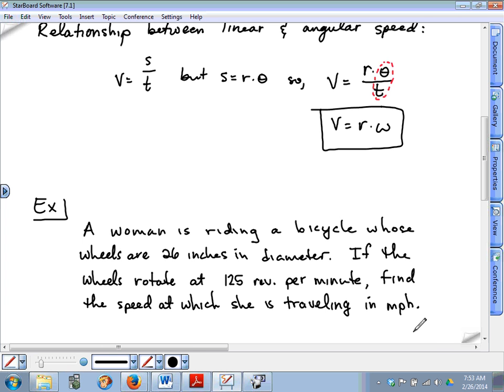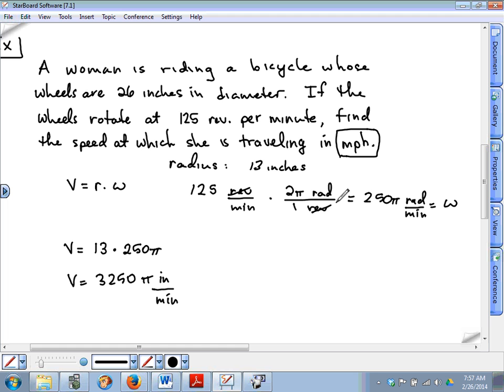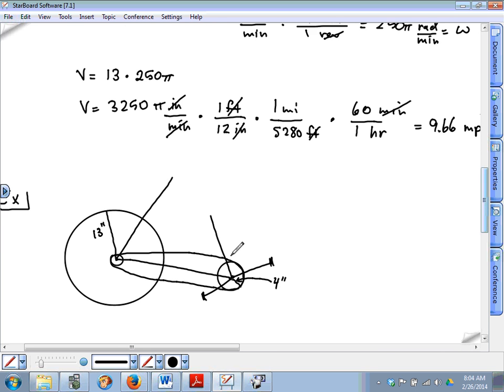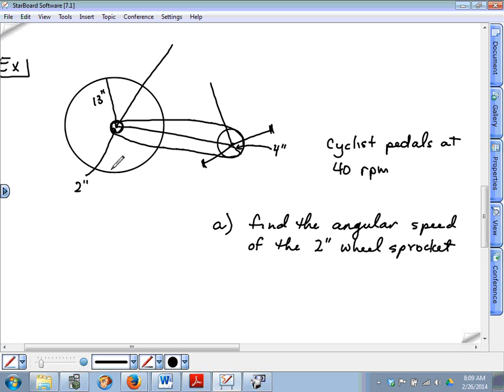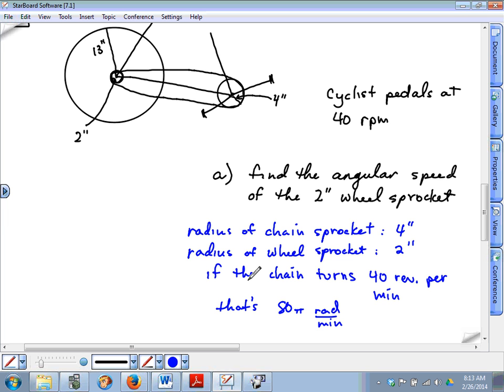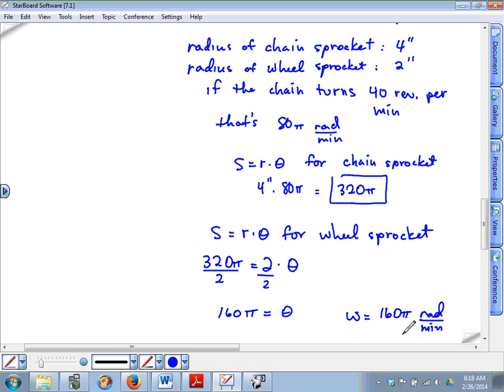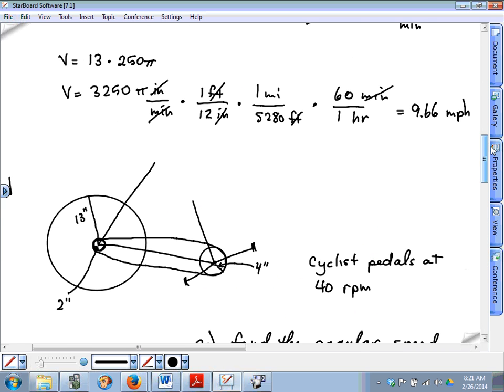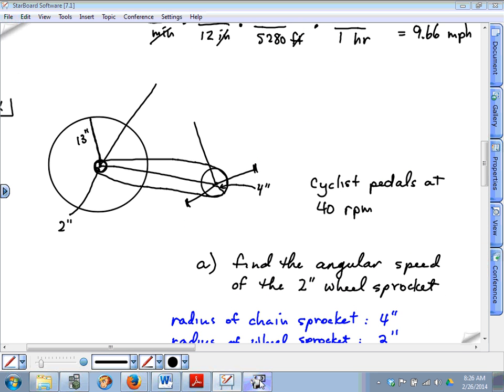7.1 part 2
circular motion application problems